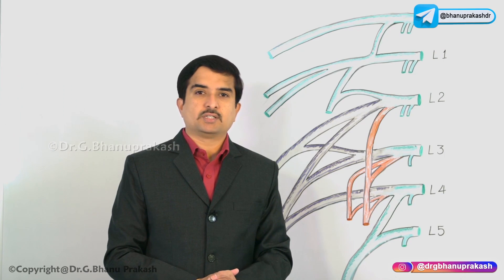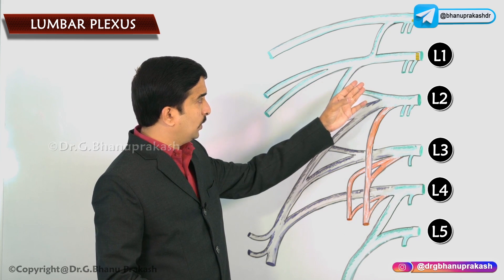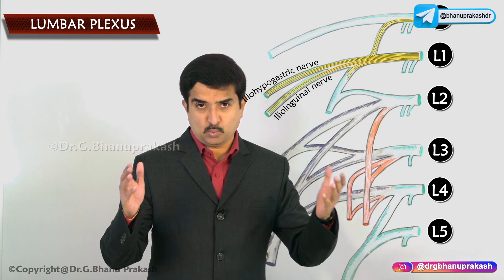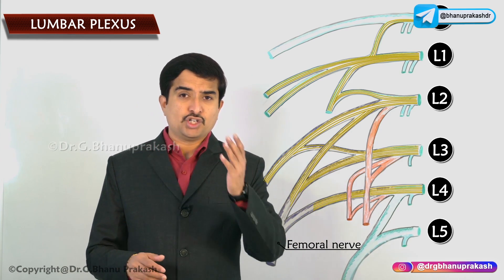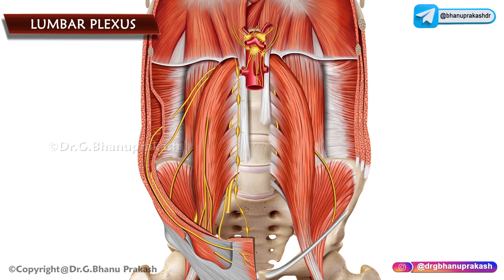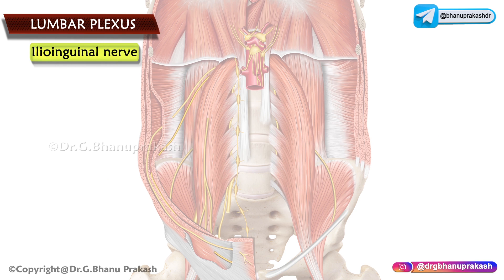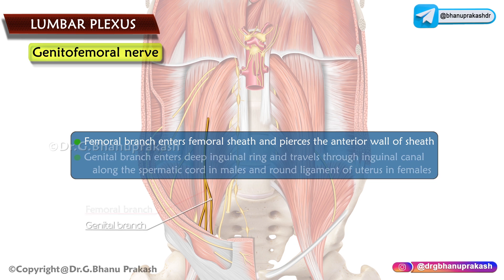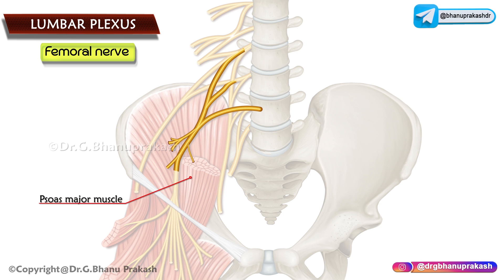Lumbar Plexus Anatomy Animation : Origi, Branches and innervation | USMLE Review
Origin and location
The lumbar plexus originates from the anterior rami of spinal nerves L1-L4 and is formed largely within the posterior aspect of the psoas major muscle. The anterior ramus of spinal nerve T12 contributes to the formation of the lumbar plexus via the dorsolumbar nerve, which joins the anterior ramus of spinal nerve L1. Together, these roots (T12, L1) form a common trunk which gives rise to the iliohypogastric and ilioinguinal nerves. The anterior rami of L1 and L2 each give rise to a branch, which go on to merge with one another to form the genitofemoral nerve.

As the spinal rami of spinal nerves L2 - L4 course away from the lumbar vertebrae, they divide into anterior (ventral) and posterior (dorsal) divisions. The anterior divisions merge with one another to form the obturator nerve. Sometimes, the anterior divisions of L3 and L4 anterior rami may give branches that unite to form an accessory obturator nerve. Fibers from the posterior divisions, on the other hand, mainly unite to form the femoral nerve. The posterior divisions of L2 and L3 also give rise to branches that merge to form the lateral femoral cutaneous nerve.

The anterior ramus of L4 gives rise to an additional branch which goes on to merge with the anterior ramus of L5 spinal nerve to form the lumbosacral trunk. The lumbosacral trunk joins the anterior rami of sacral spinal nerves S1-S4 in the pelvis to form the sacral plexus. Thus, this branch to the lumbosacral trunk serves as the point of union between the lumbar and sacral plexuses.

Branches and innervation
Muscular branches (T12, L1-4) - psoas major, quadratus lumborum
Iliohypogastric nerve (L1) and ilioinguinal nerve (L1) - transversus abdominis, internal oblique muscles
Genitofemoral nerve (L1, L2) - cremaster muscle
Lateral femoral cutaneous nerve (L2, L3) - skin of the lateral part of the thigh
Obturator nerve (L2, L3, L4) - obturator externus, adductor longus, adductor brevis, gracilis, pectineus, adductor magnus
Accessory obturator nerve (L3, L4) - pectineus, hip joint
Femoral nerve (L2, L3, L4) - Iliopsoas, pectineus, sartorius, quadriceps femoris
Branch to the lumbosacral trunk (L4)